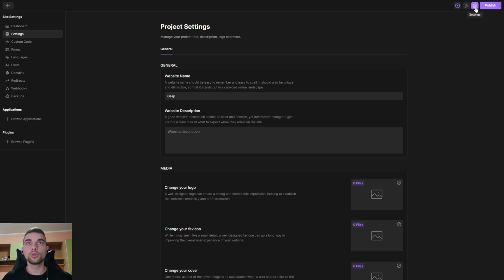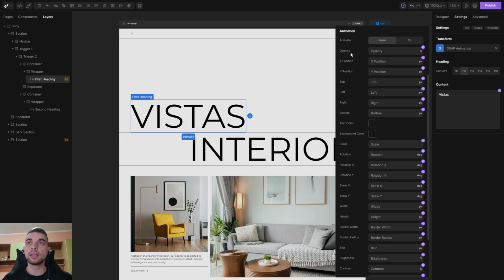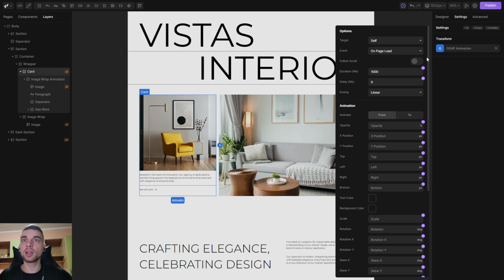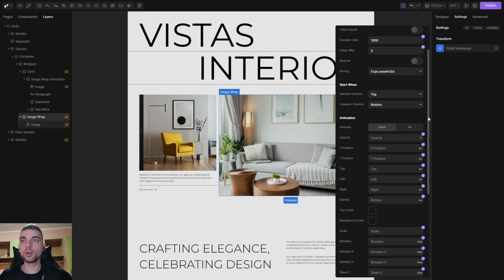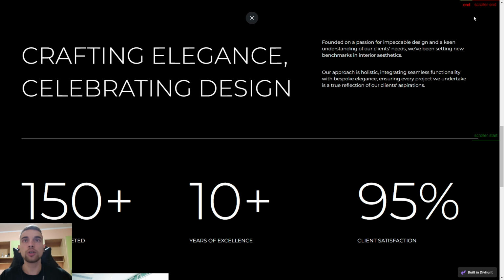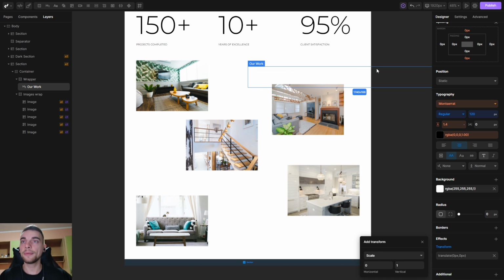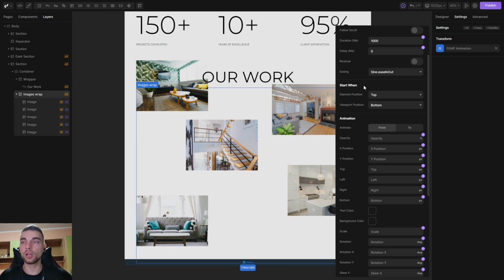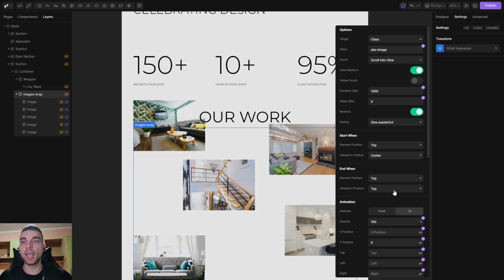How To Add Custom Animations To Your Website | GSAP Plugin for Divhunt Tutorial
Ready to make your website stand out? In today's video, we are diving into the GSAP animation library, which can create stunning, award-winning animations. By bringing Divhunt into the mix, you're unlocking the full potential of GSAP's animation magic—no coding needed. You have complete control over every detail, from smooth transitions to mind-blowing effects.

00:00 Intro
00:12 GSAP Basics
00:37 Sliding Text
09:13 Appearing Cards
17:39 Changing Page Colors on Scroll
22:14 Changing the Page Color Back to Normal
25:21 Tag Scaling While Scrolling
28:44 Appearing Images
38:04 Outro